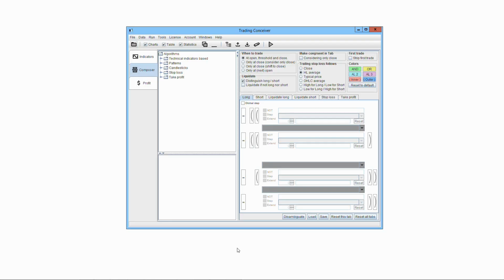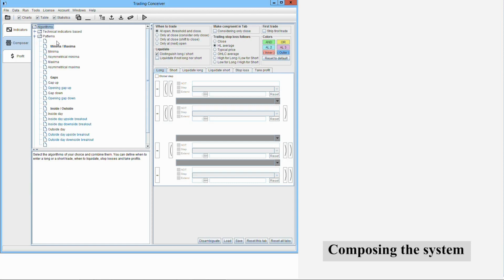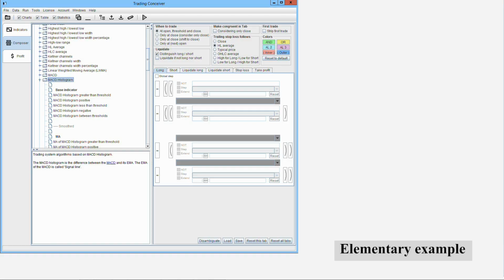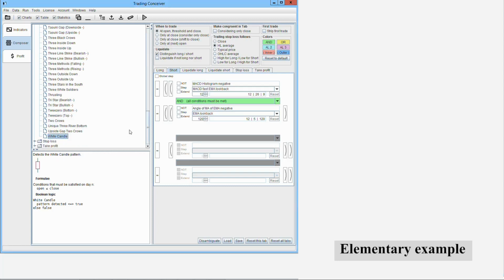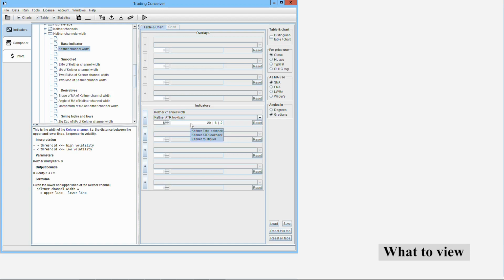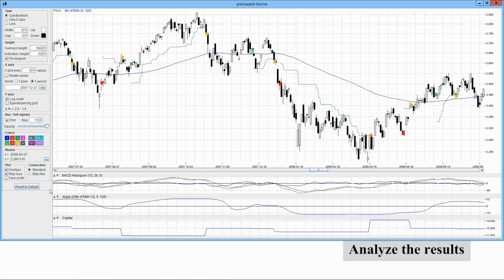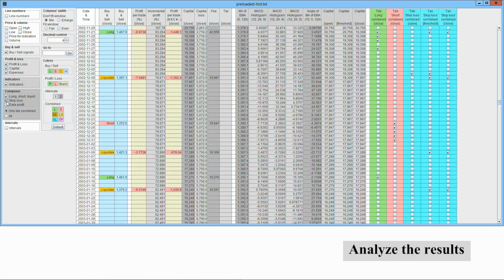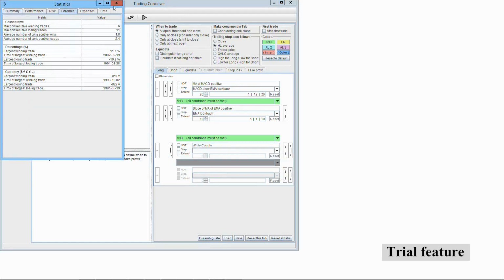Quick start for Trading Conceiver.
A quick introduction to the whole work flow in Trading Conceiver.